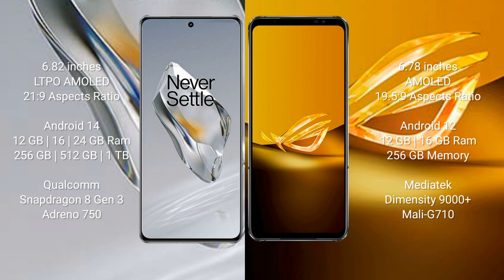OnePlus 12 vs Asus ROG Phone 6D Review